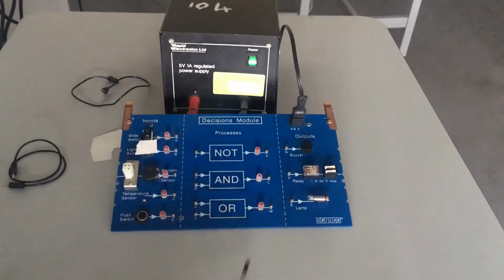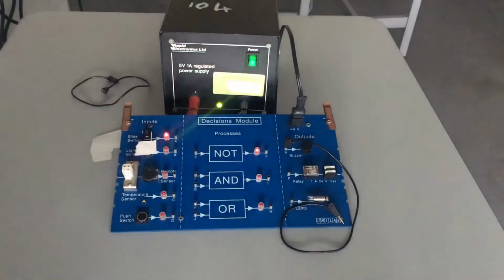Process Devices - Logic Gates